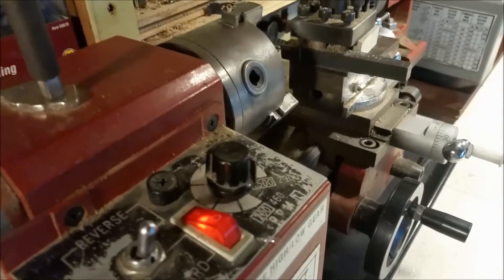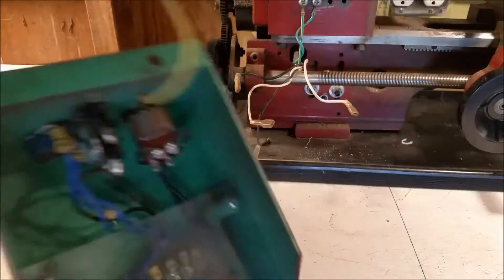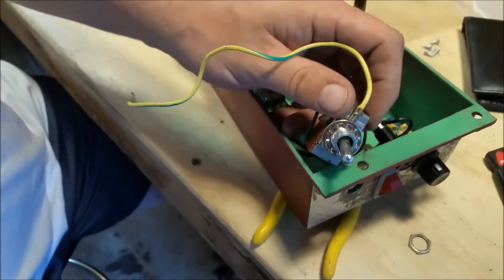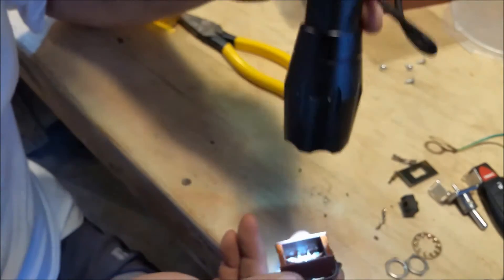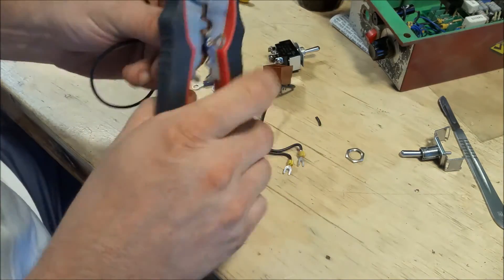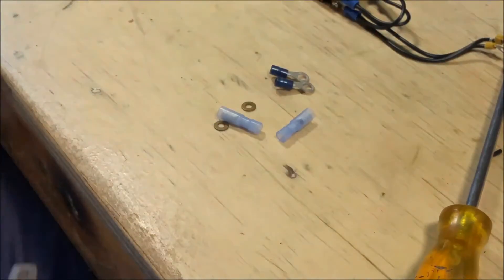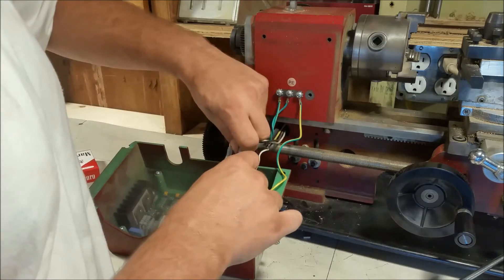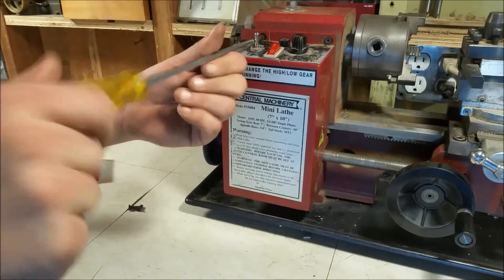Sieg Mini Lathe Reversing switch replacement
How to replace your reversing switch on your mini lathe